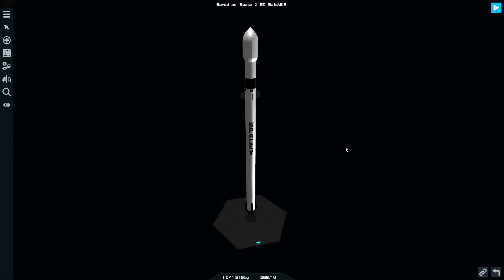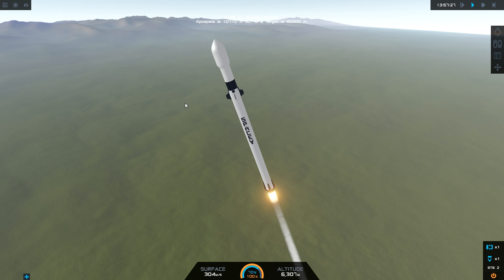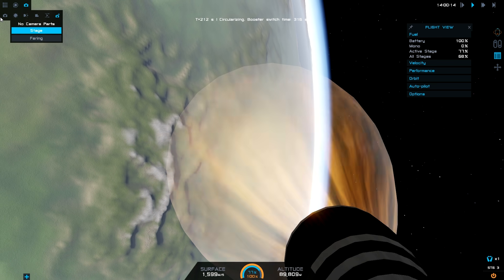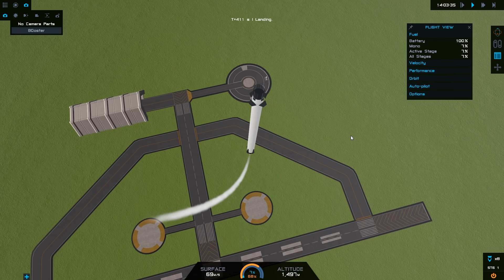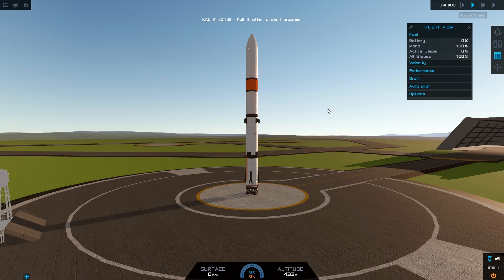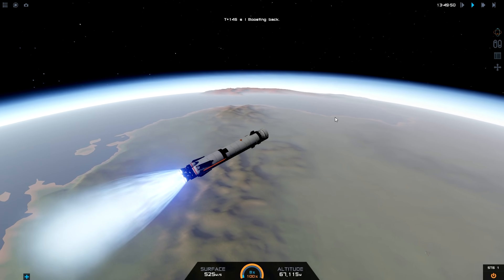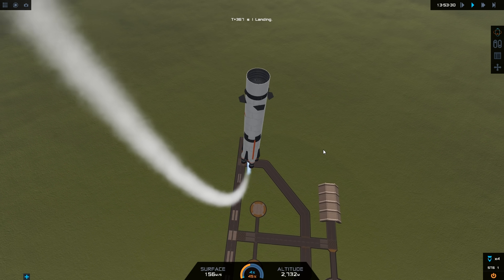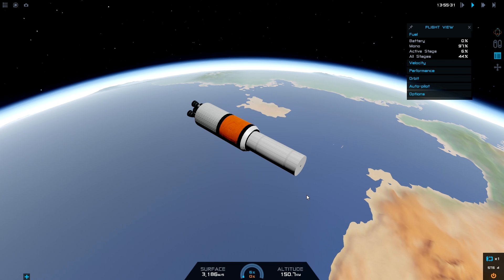SimpleRockets 2 - Fully Automated Flight + Landing On The Pad